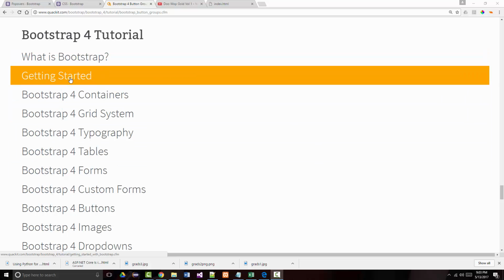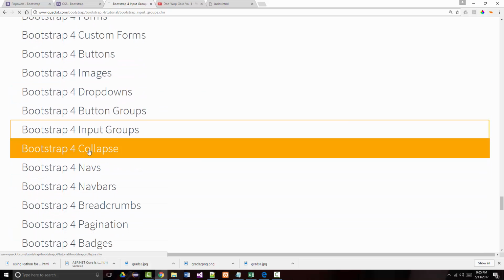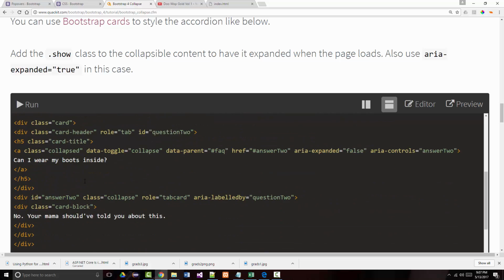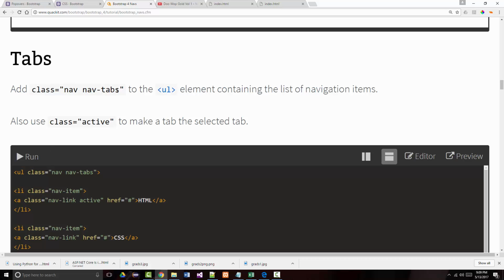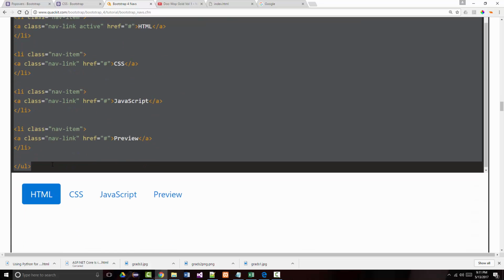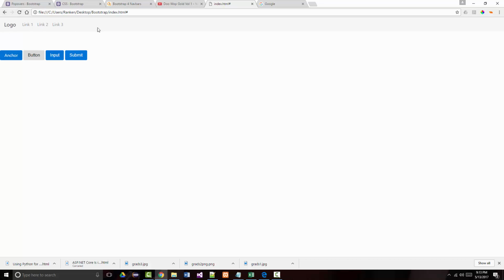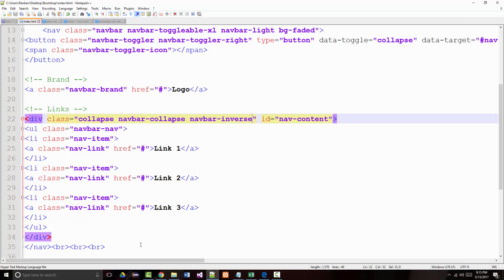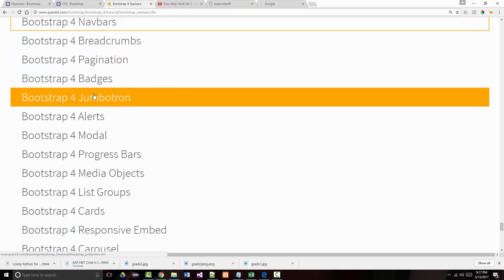Quackit Bootstrap Tutorial - Part04